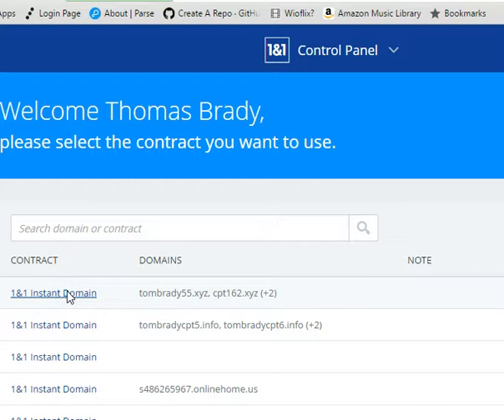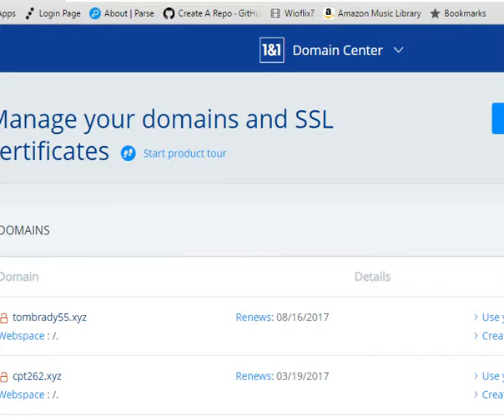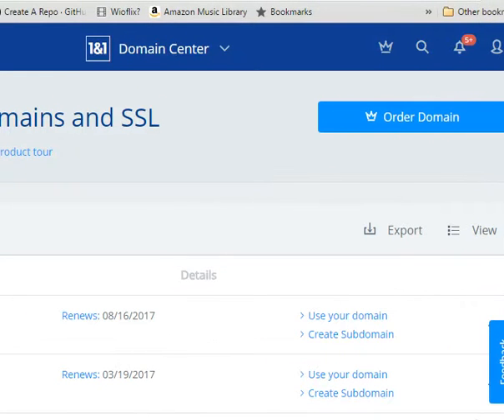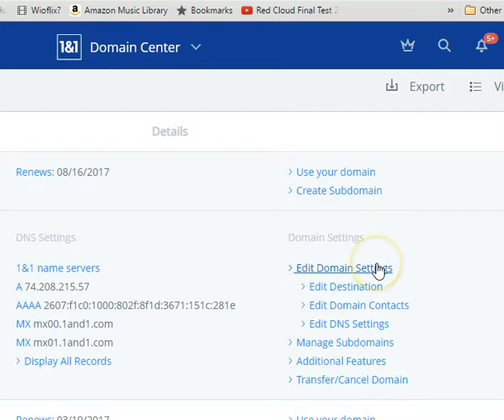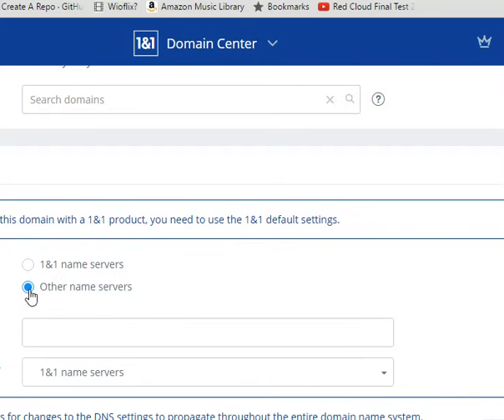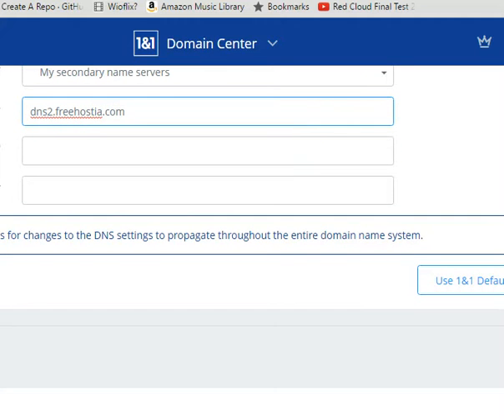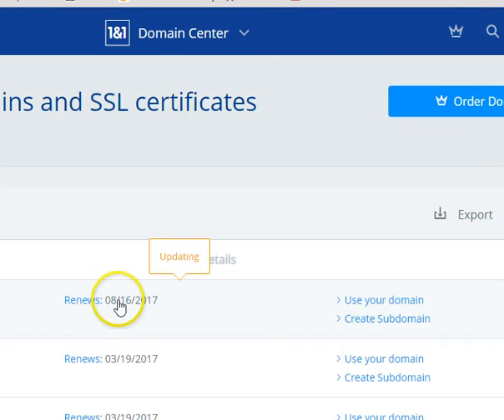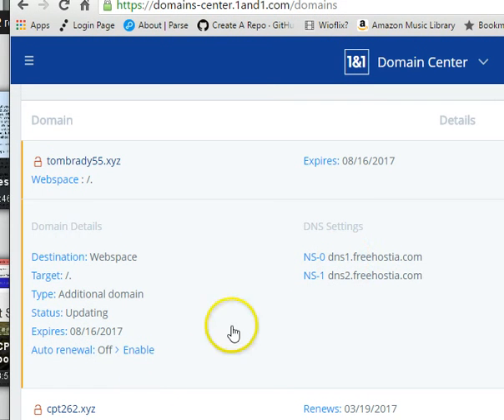cpt 162 Changing DNS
This video teaches you how to change the DNS settings so that your 1and1.com domain name will work with Freehostia.